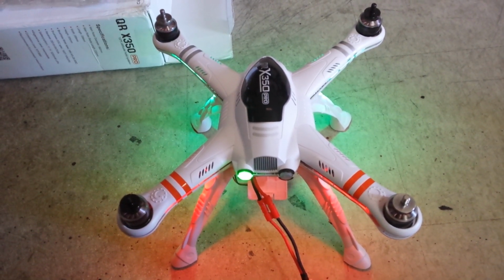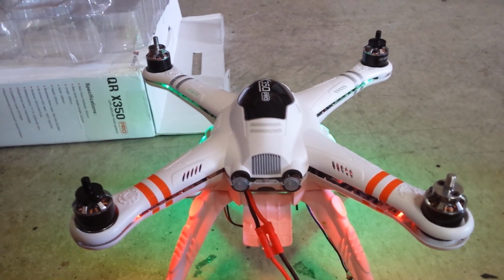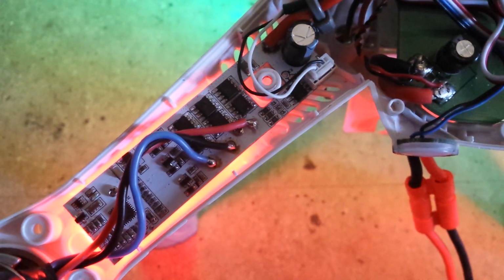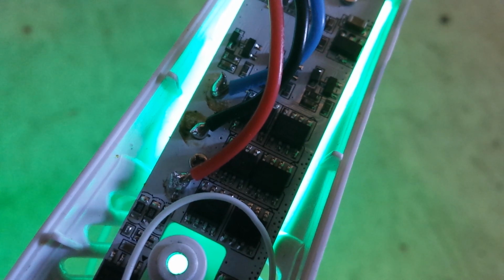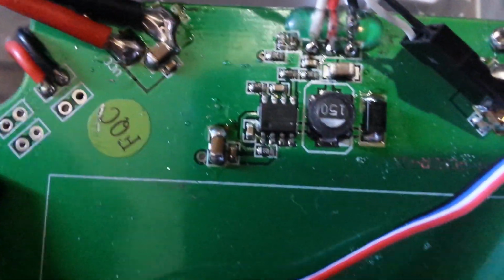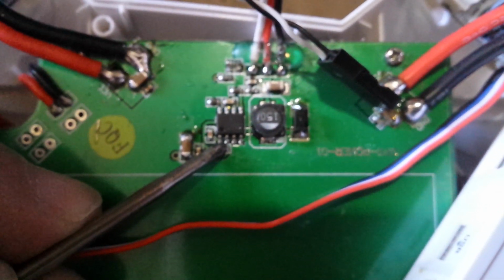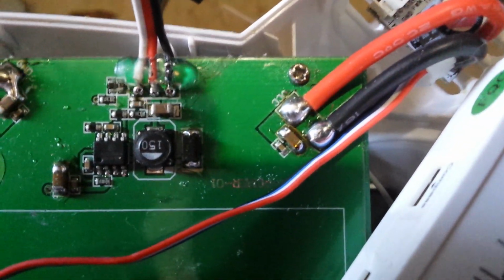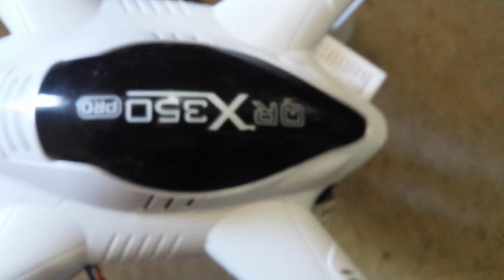Walkera QR X350 Pro Repairs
Here is a quick video of what a multi rotor should and shouldn't look  like with soldering jobs. Also, I repaired a Devo-M for one of these that was spinning the motors up at different times. The ESc's were calibrated fine and worked perfectly on a test Devo-M. This damaged Devo-M had a motor mixing issue but was still set as X frame in the config. After flashing a good known firmware and loading the param file the damaged Devo-M is now working.